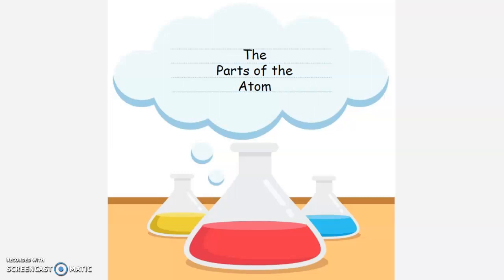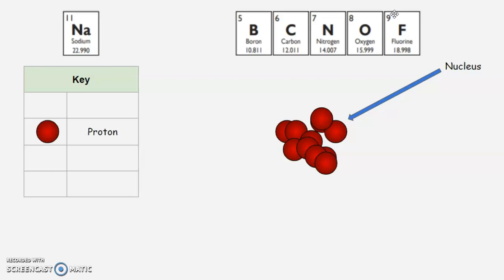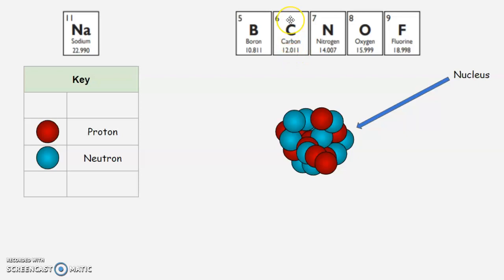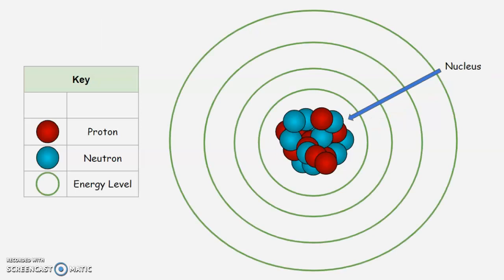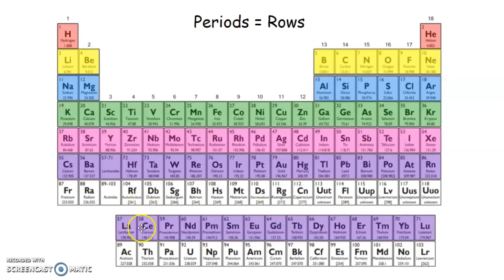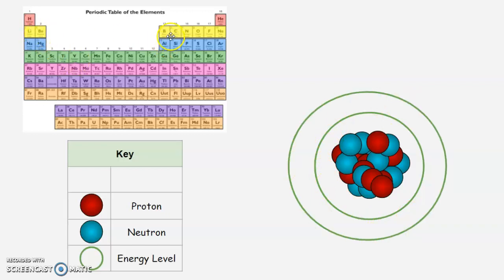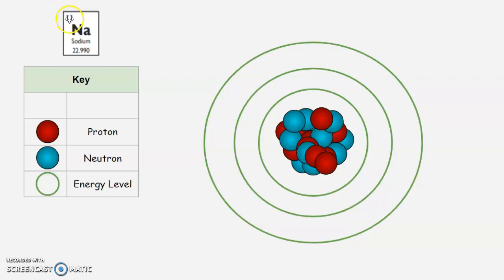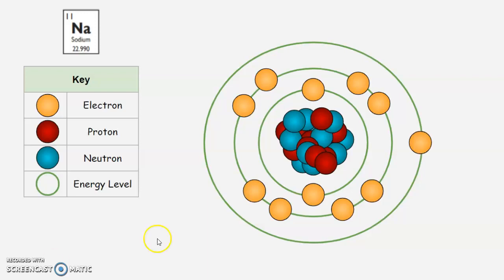The Parts of the Atom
This video will discuss the following: Atoms, Periods, Electrons, Neutrons, Protons, Energy Levels, Electron Shells.